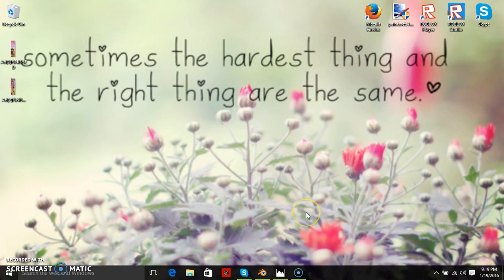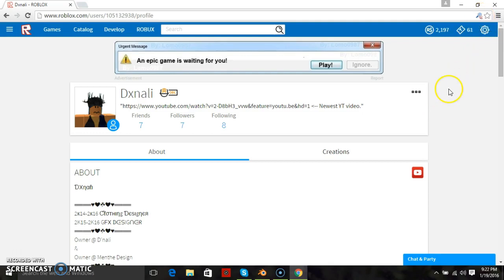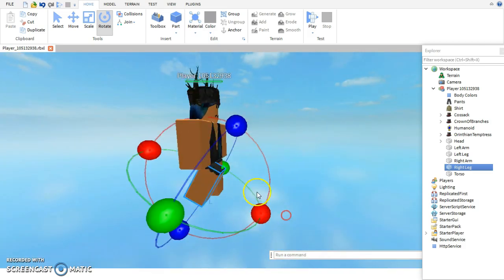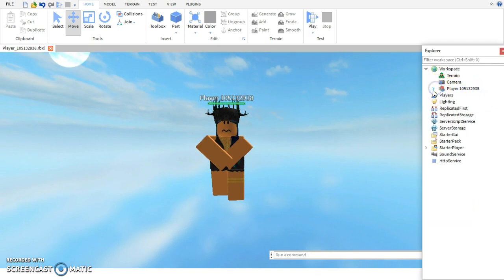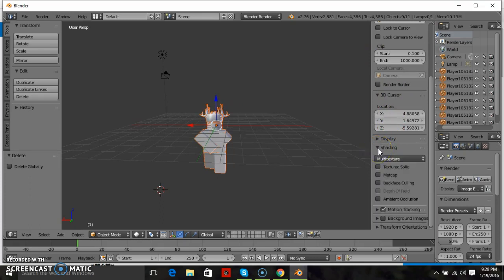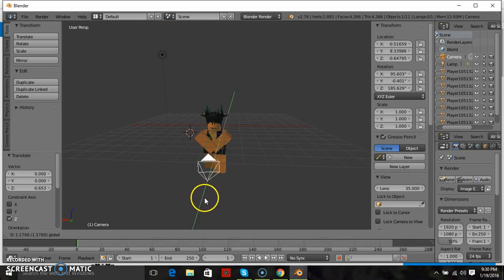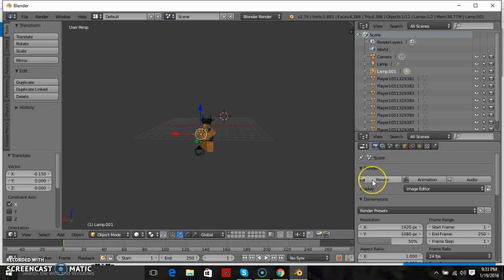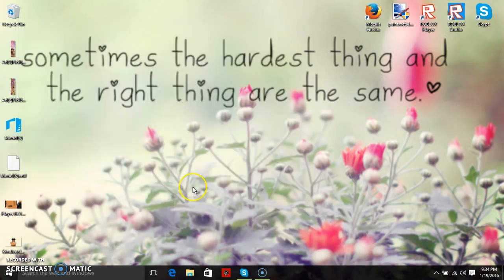How to Render Your ROBLOX Character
I forgot to mention this in the video but LoreIIe, another youtuber, had inspired me to do this video, I had learned from her, so please check out my friend's channel her's is amazing and she does clothes designing in speed art!